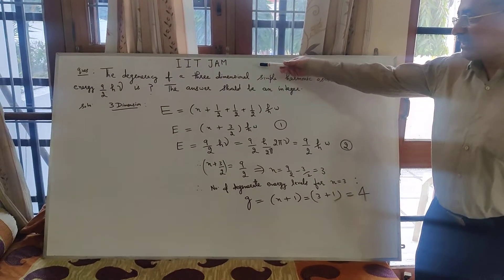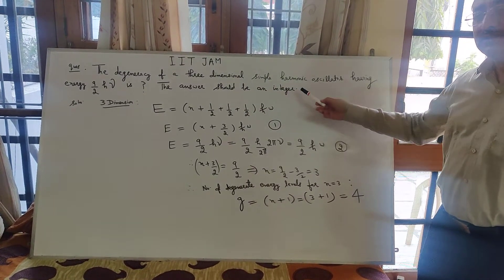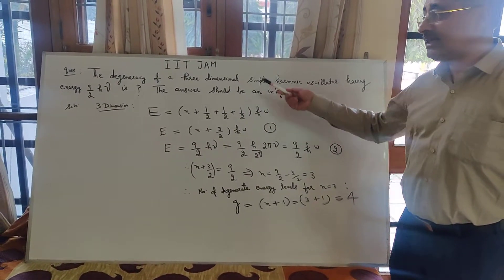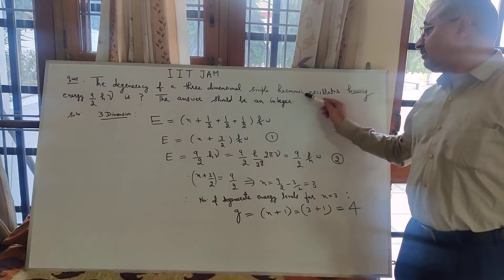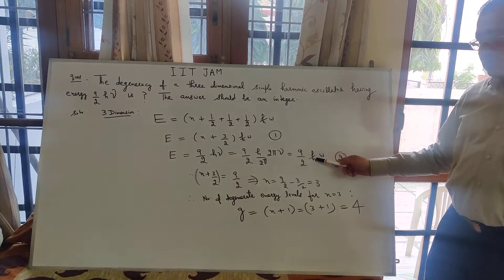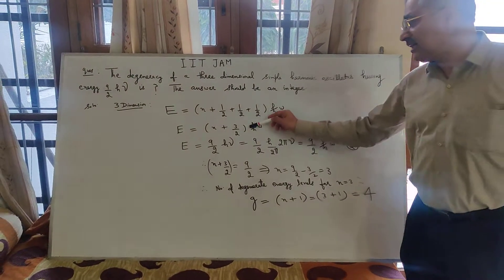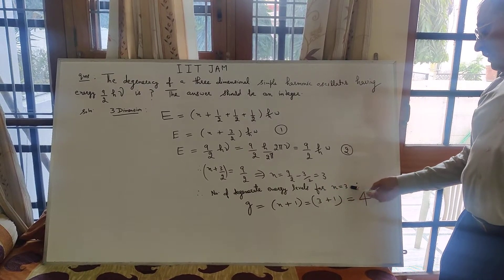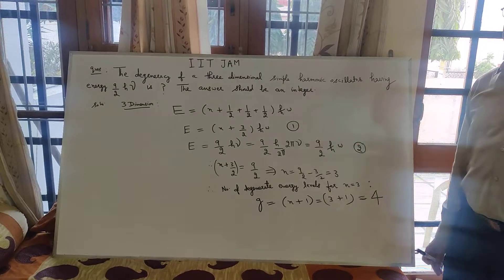IIT JAM Question (SOLVED) | Degeneracy